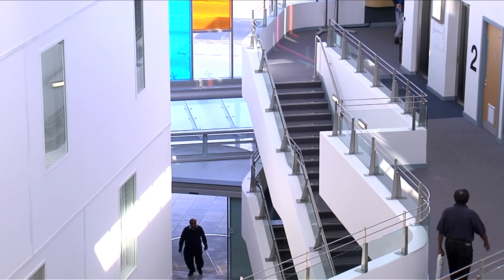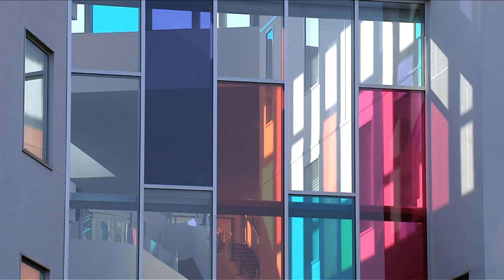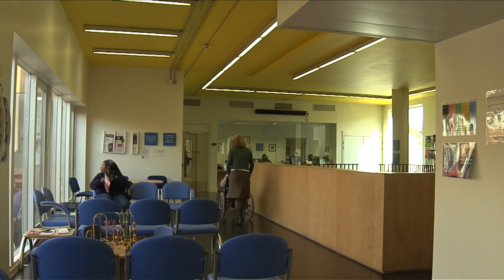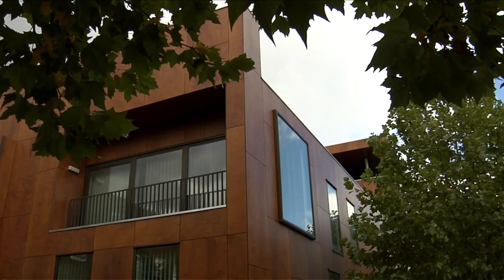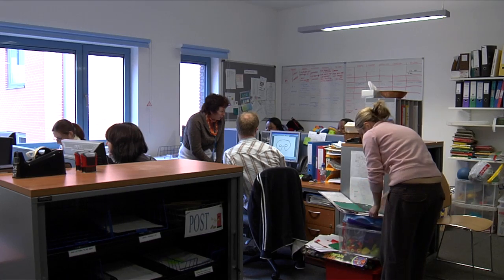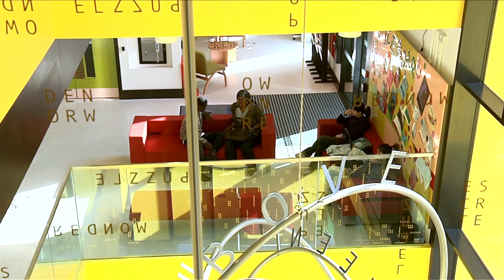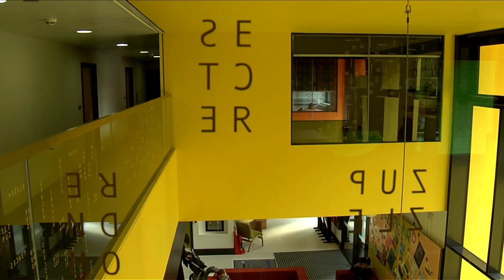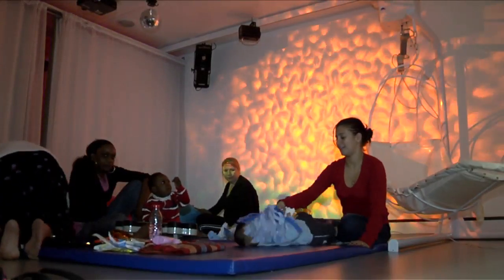Willmott Dixon; Developing Primary NHS Healthcare Facilities for the 21st Century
See how Willmott Dixon's team of healthcare specialists are creating bright, modern primary care facilities for NHS Trusts that offer patients the very best place to receive treatment. As part of the P21+ framework, our team are working with NHS Trusts across the country.